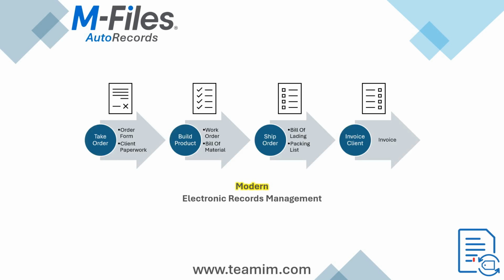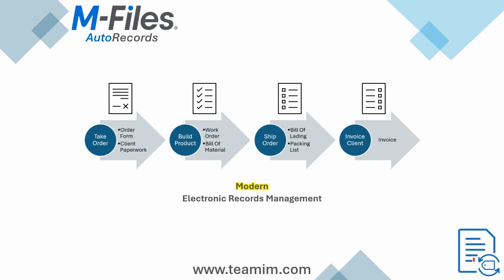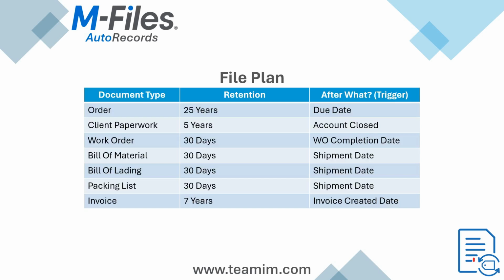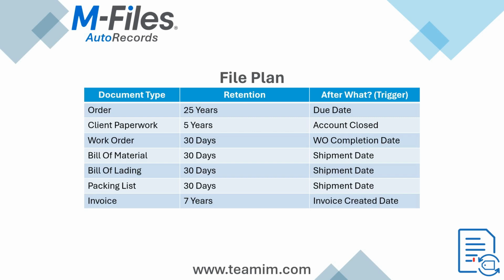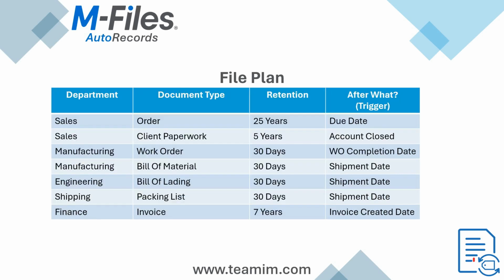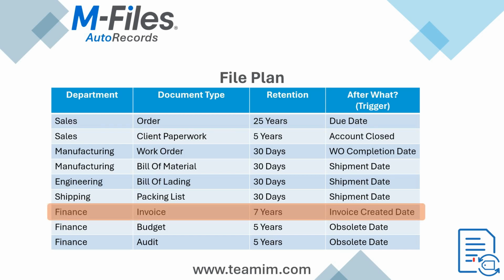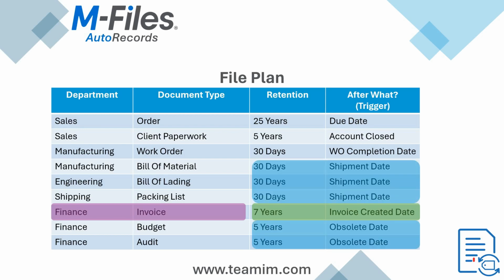M-Files Records Management with AutoRecords - Creating A File Plan & Policies - Training Session 2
Session 2: Building a file plan for enterprise records management and creating records management policies using that file plan.